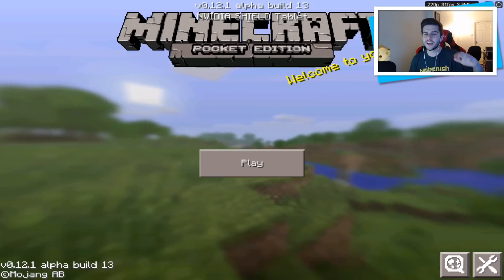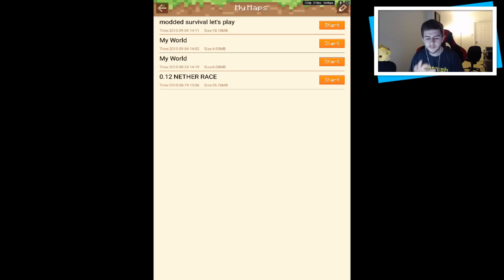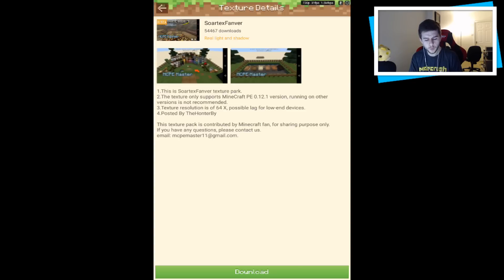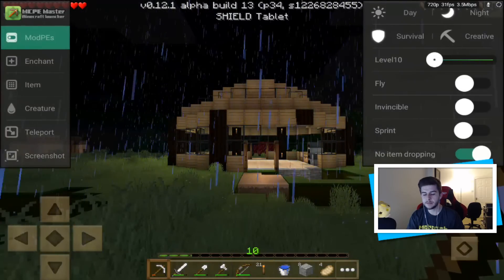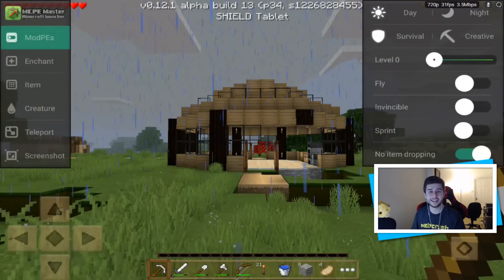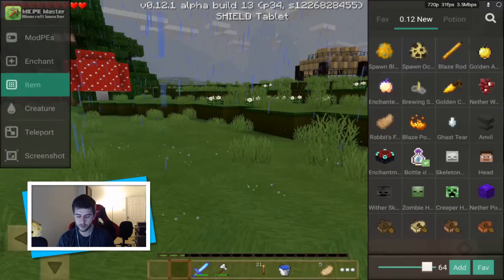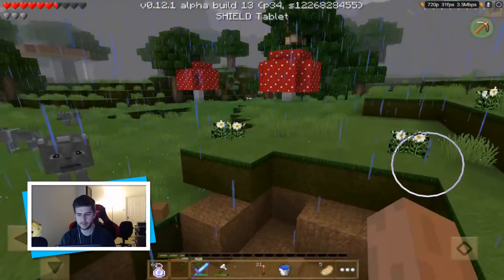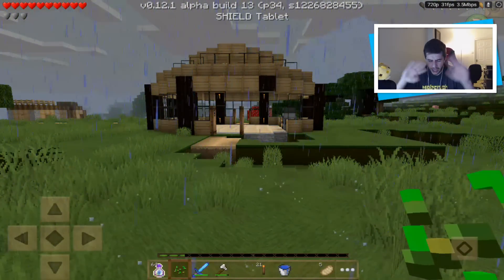★MINECRAFT POCKET EDITION 0.12.0 - NEW AMAZING TMI APP + CUSTOM TEXTURE PACK, SKINS & MORE!★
► My Server: eckocraft.mcph.co
► FTB Server: ftbeckocraft.mcph.co

Hello everyone and welcome to a Minecraft Pocket Edition 0.12.0 Mod Showcase, This mod is something new and it's done with an app called MCPE Master, you can have custom texture packs. Above is the APK upon downloading will give you the app and it's great to use. Follow the video for all other details.